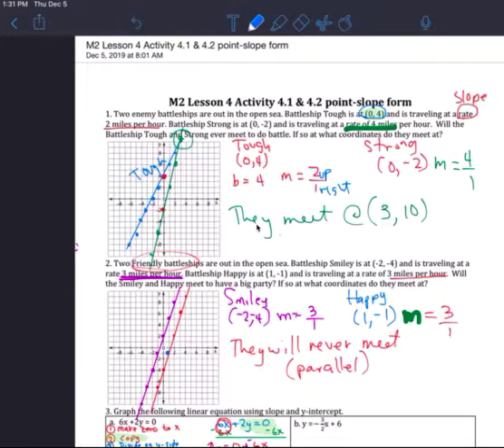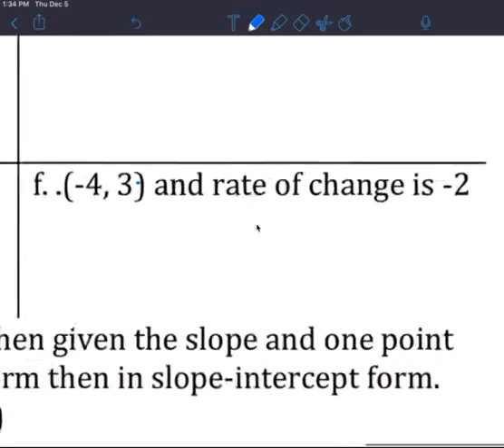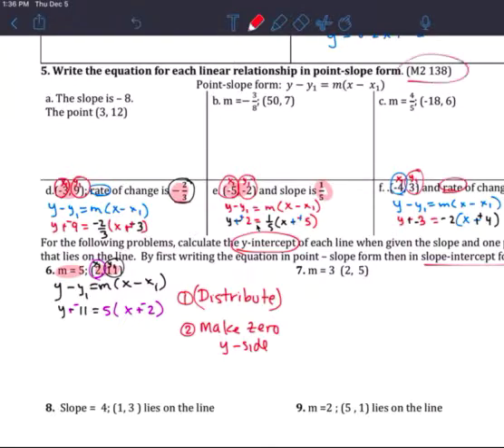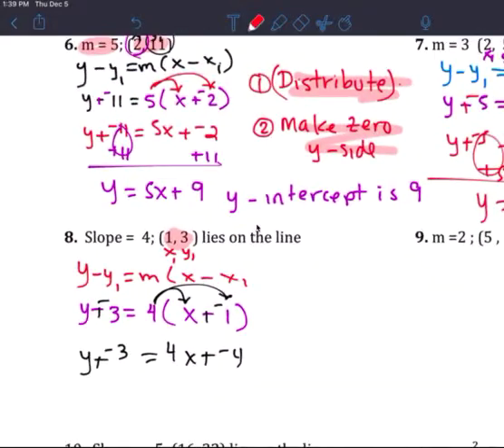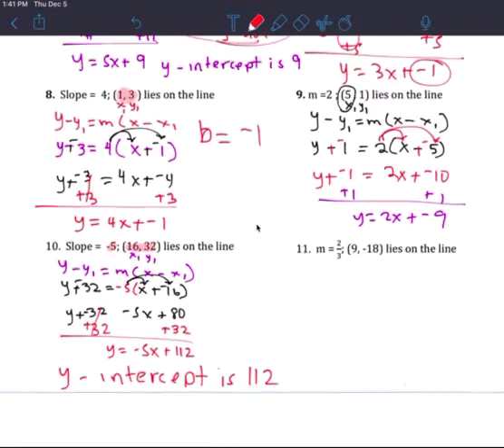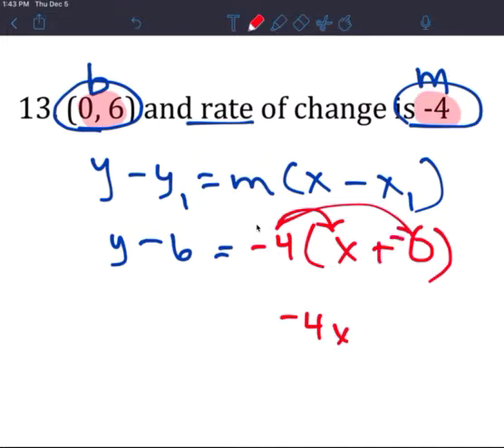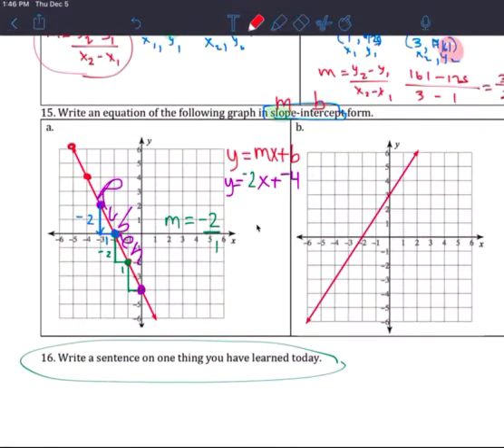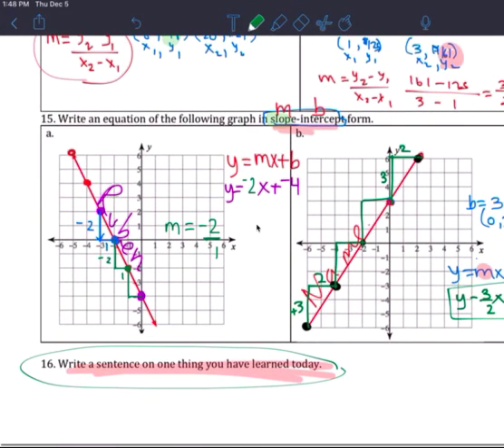math 8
Using the point-slope formula to find the y-intercept